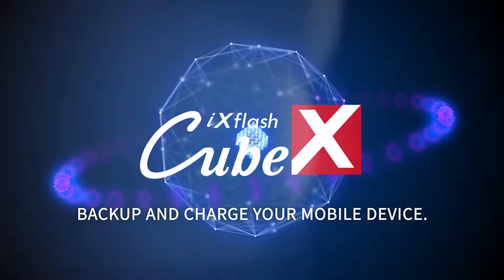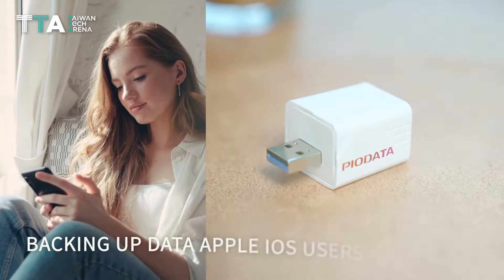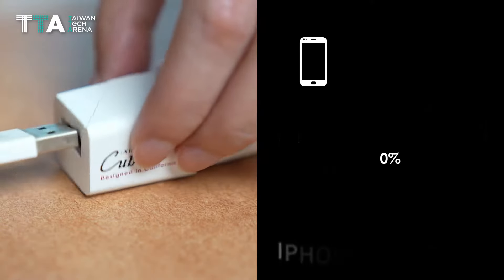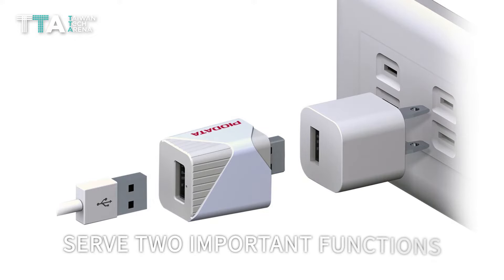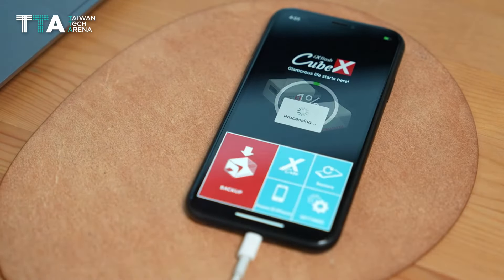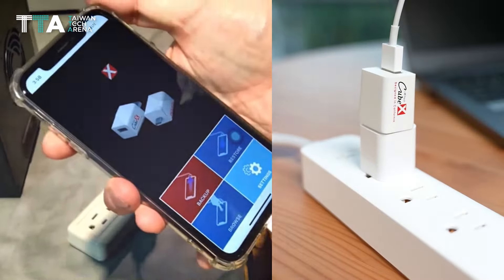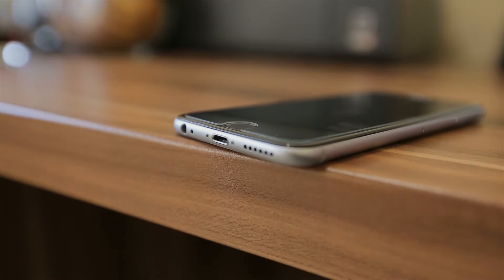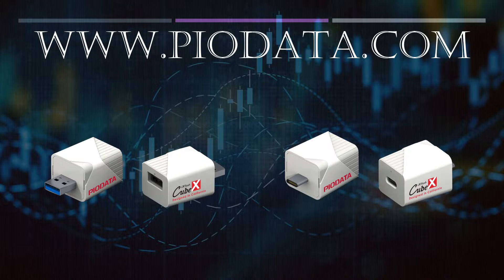The iXflash Cube: Backup your iPhone and iPad while it's charging to give you peace of mind.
The iXflash Cube is the ultimate backup solution for Apple iOS devices, like the iPhone & iPad. It’s available with a fast charging USB type A or type C connection. Once connected, the iXflash Cube, with the FREE iXflash Cube APP, will automatically backup all of the photos and videos from an iPhone/iPad while charging the iPhone/iPad at the same time. That way you can ensure that your iPhone or iPad will be recharged so you can perform a critical backup function. All the content stored on the iXflash Cube can be transferred to a PC or Mac, another mobile device, or virtually any storage device with an active USB Type A connection.